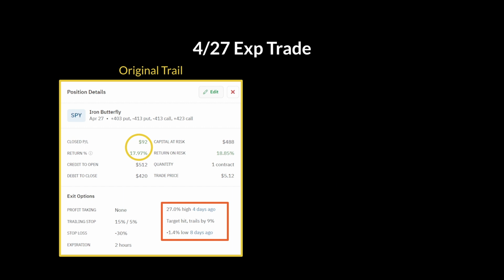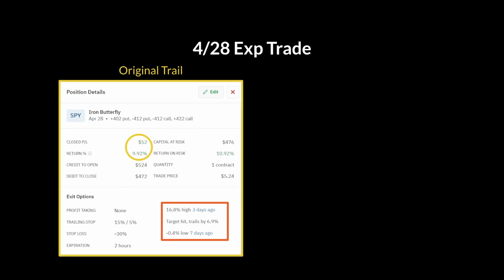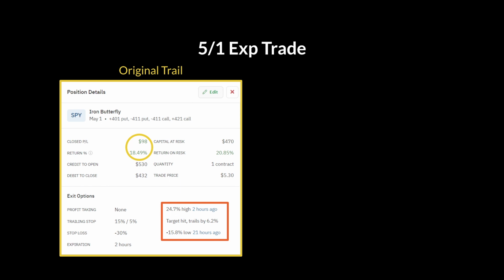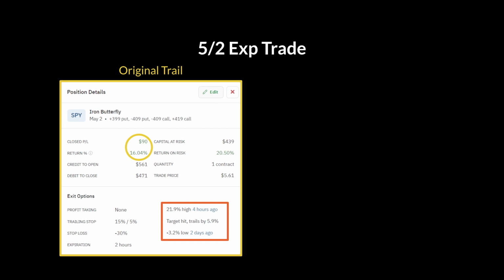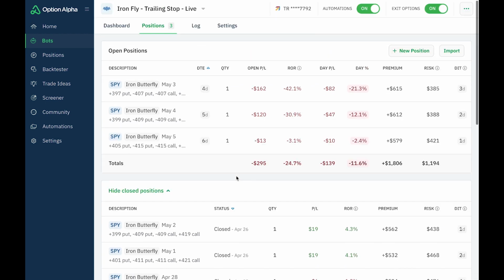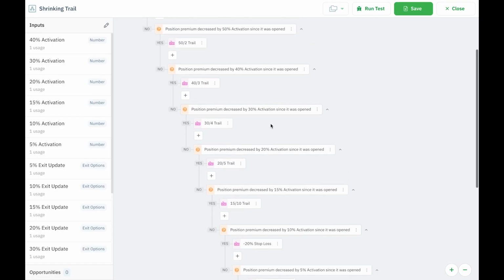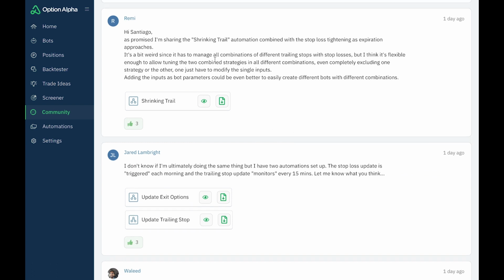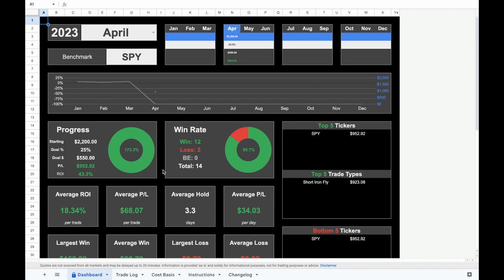Live Results! Iron Fly Automated Trading - Week 4 Using Option Alpha!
Here are the Week 4 results from the iron fly bot using Option Alpha!

Here's a link to the Premium Trade Log in this video:

OPTIONS BASICS!